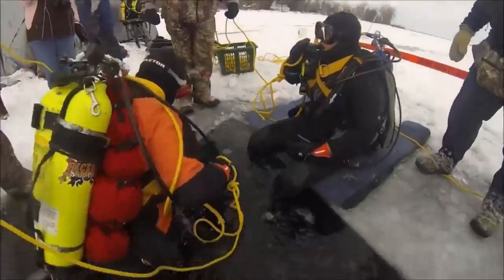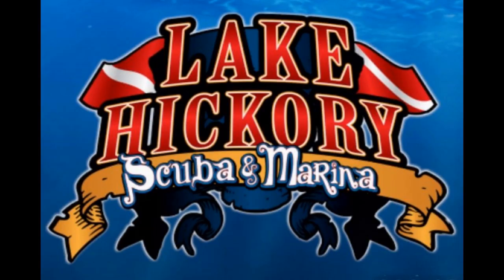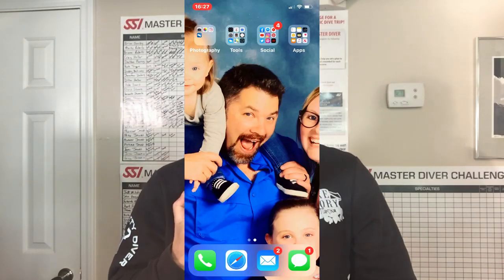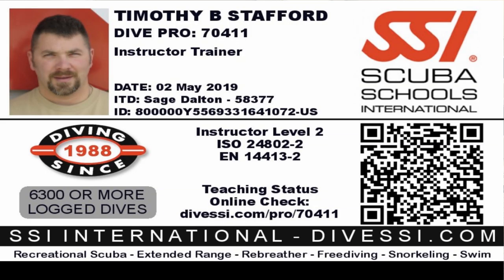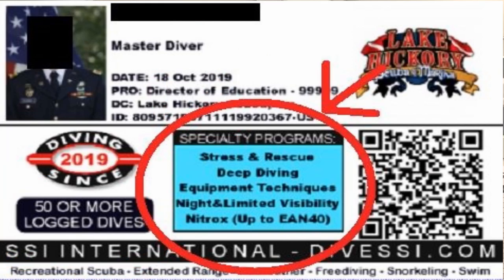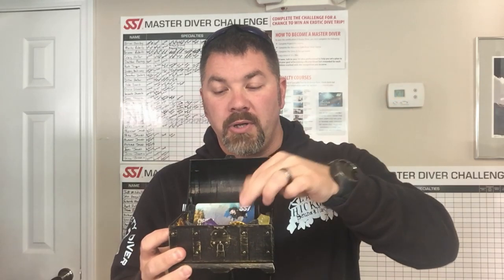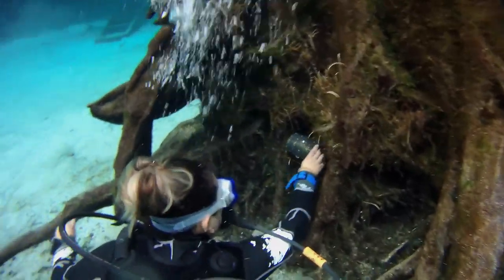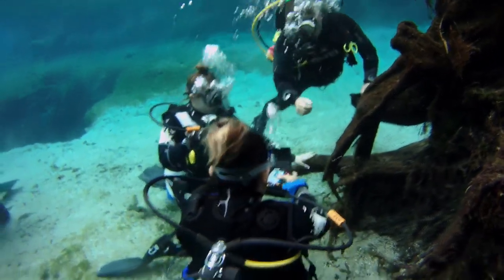Certification Cards Digital And Plastic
The Certification Card is the final reward a diver gets after completing his or her training.  The great thing about the SSI system is, it allows the SSI Training Center to print the cards in house, and the Instructors can present them to the student underwater after completing all training requirements.  Both the Digital Card and the hard Plastic Card can be utilized to obtain air fills, rent equipment, and can be used to get onto charters all over the world. Let us know down below which one you prefer, the Digital or Plastic Certification card.